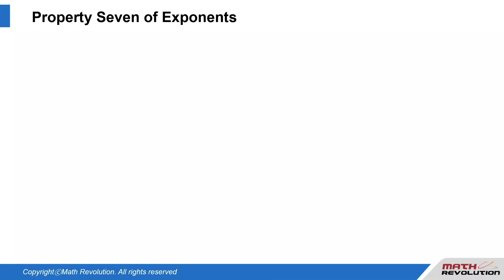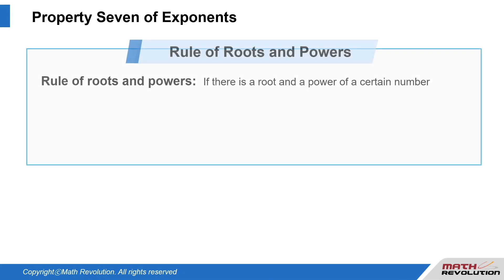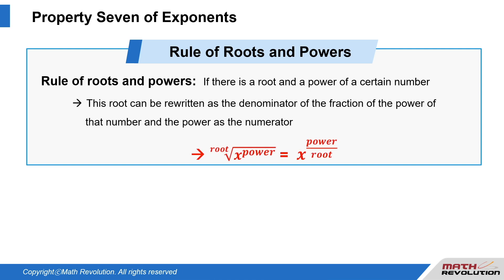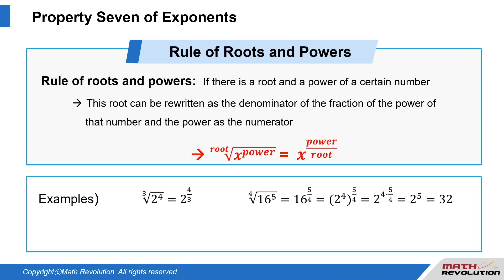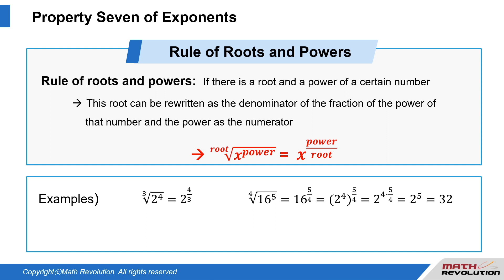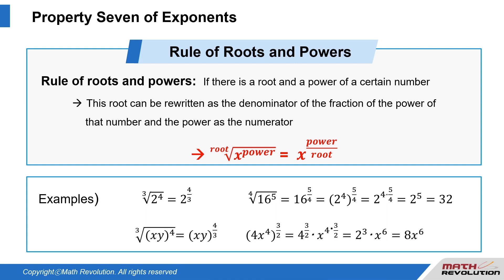K9. Exponents: Seventh Property